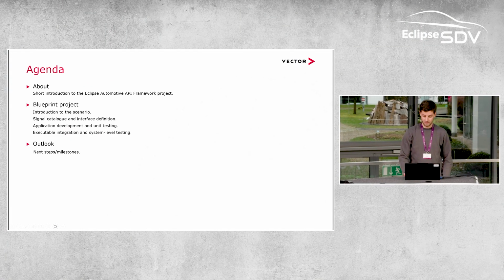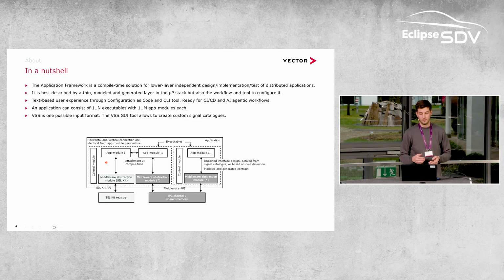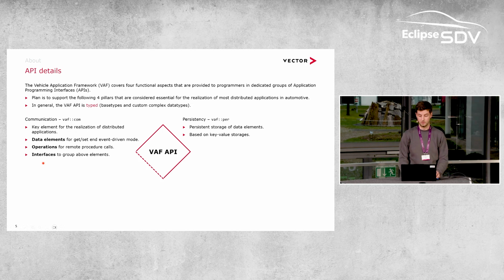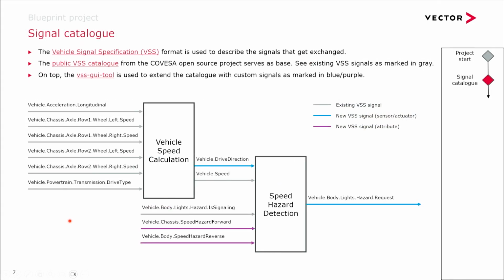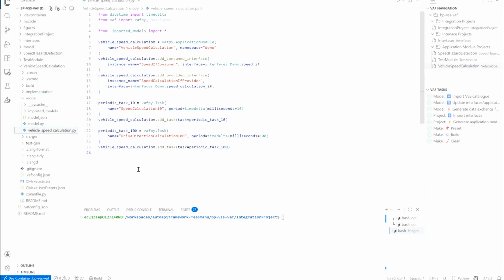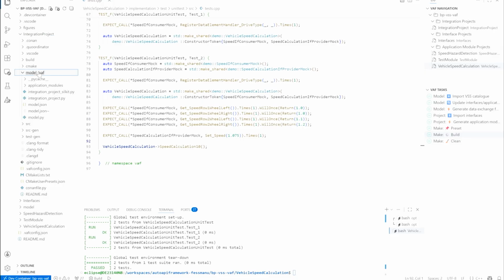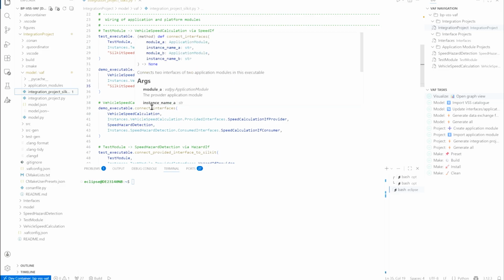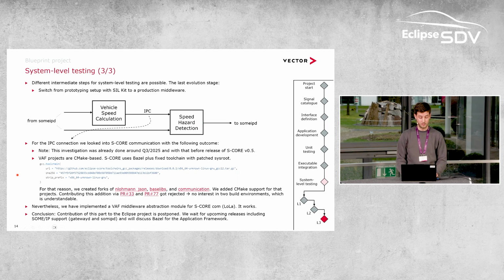An Eclipse SDV blueprint for the Automotive API Framework project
Developing and testing applications for modern Software-Defined Vehicle (SDV) platforms requires modularity, standardisation, and hardware independence.

In this session, Manuel Fessler (Vector Informatik) presents a practical development and test blueprint centered around the Eclipse Automotive API Framework, building on existing contributions such as:

🔹 The VSS catalog editing tool by ZF

🔹 The Application Framework by Vector

This blueprint extends the Automotive API Framework with new capabilities while integrating it with other Eclipse SDV and automotive open source projects.
If you're interested in SDV tooling, API-driven development, automotive standards, or platform-independent vehicle software, this session provides hands-on insights into modern SDV workflows.